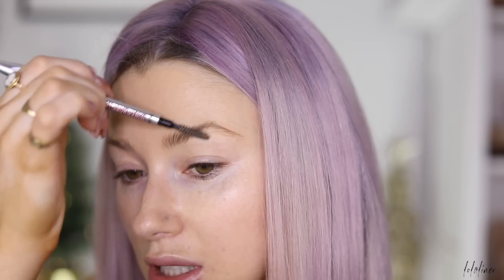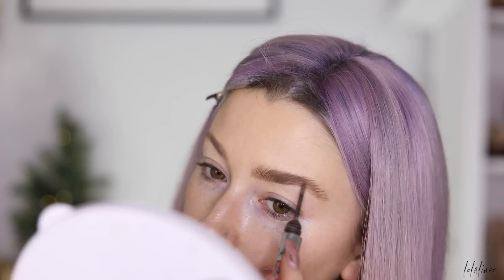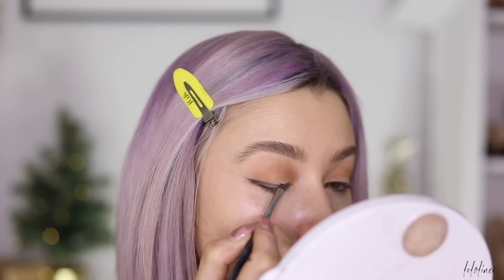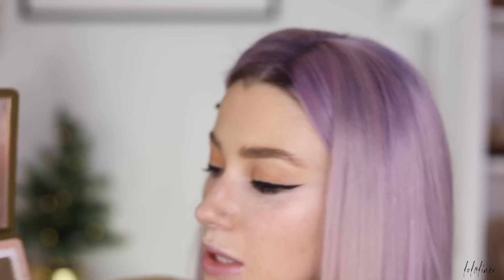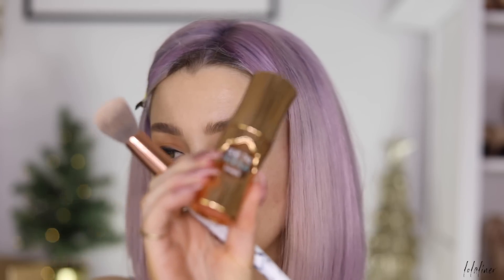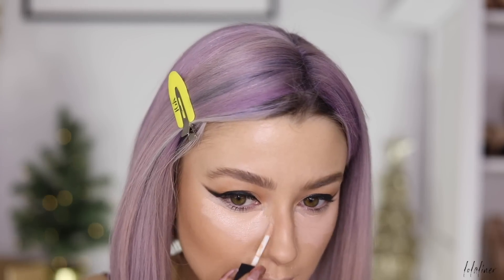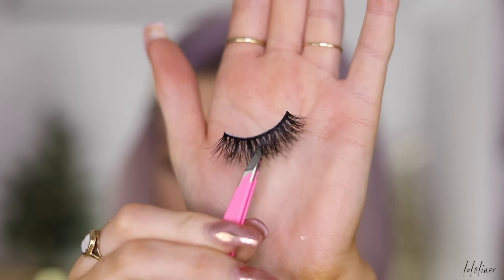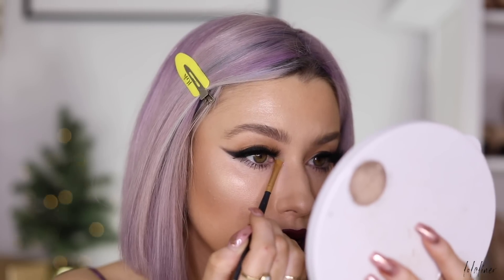smokey liner | NYE 2019 | lolaliner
I hope you all had a lovely christmas and are still getting to enjoy some time off!! I’m excited to bring you this smokey look. Got so much love on this look on IG so I hope you love it just as much over here! I’ve a few more NYE inspo looks coming over the next few days so if this look isn’t for you, then hopefully the other ones will be!

xoxo

PRODUCTS:

SKIN:
Charlotte Tilbury wonder glow

Nars foundation (Vienna)

Benefit Dew the hoola

Nars concealer (creme brulee)

Hudabeauty tan tour (light)

MAC mineralize powder (light plus)

ELF highlight:

Becca highlight (champagne pop)

MAC warm soul blush

MAC mineralize bronzer (medium deep)

EYES:
Natasha Deanna "tamarind

Charlotte Tilbury liner

Tarte liner

Too Faced mascara

Lilly lashes Lyla

Colourpop body glitter (star fire):

BROWS:
Benefit brow styler shade no2

24 hr brow setter

LIPS:
Fenty liquid lipstick (underdawg): limited edition (cant find it online)